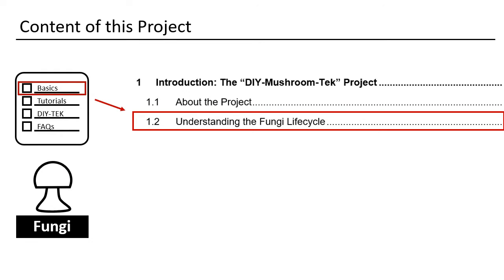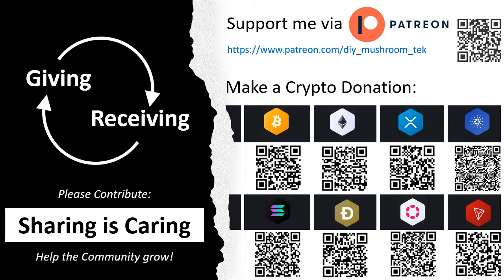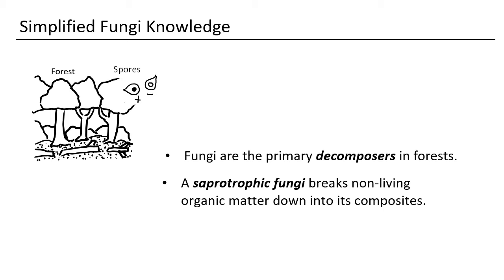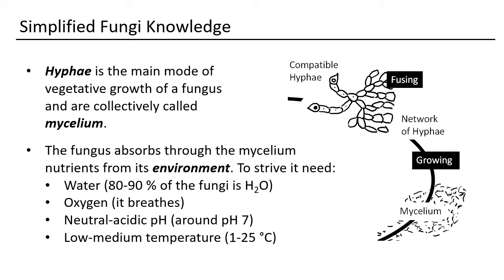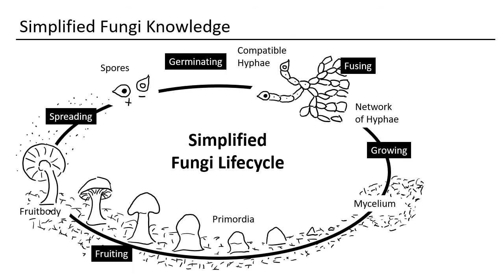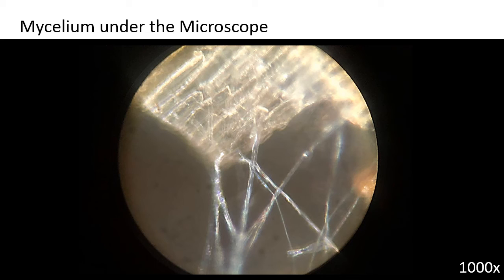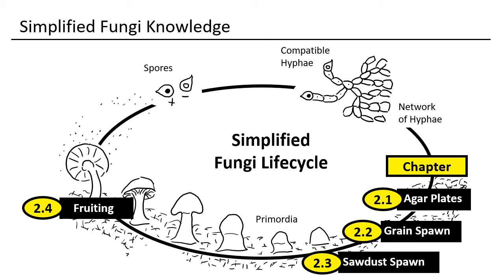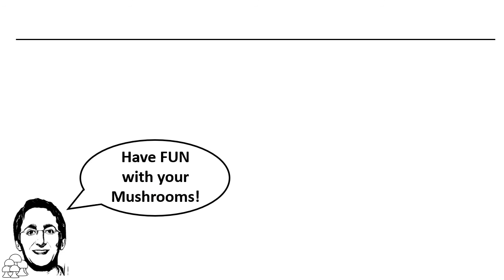1.2 Understanding the Fungi Lifecycle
⚙️➡️🍄 In this video, I will simplify the mushroom life cycle for easy understanding. This knowledge is necessary to understand the steps in growing mushrooms at home, such as using agar spawn, grain spawn, sawdust spawn, pinning, and fruiting. Understanding the life cycle will help you make informed decisions for growing mushrooms. By the end of the video, you will have a clear understanding of the mushroom life cycle and its relation to growing mushrooms at home.

🕘✅🍄 Jump marks:
◼ Introduction: 0:00
◼ Support: 0:39
◼ Fungi lifecycle: 1:37
◼ Installation: 5:30
◼ Microscopy Agar: 4:39
◼ Microscopy Grain: 5:17
◼ Closure: 6:49